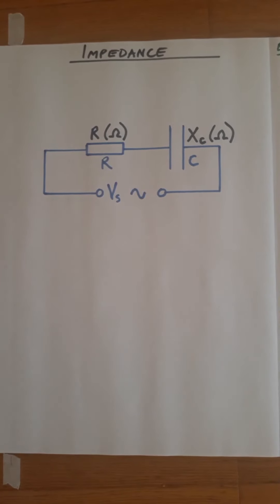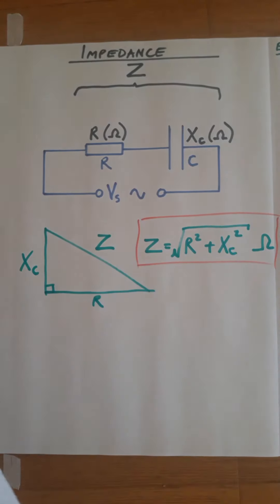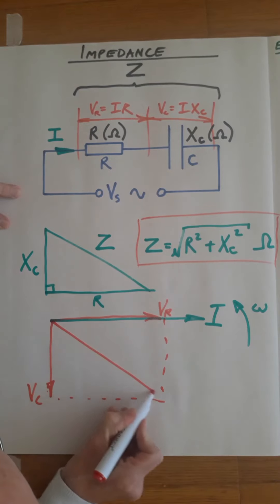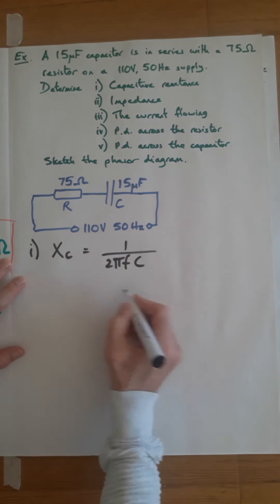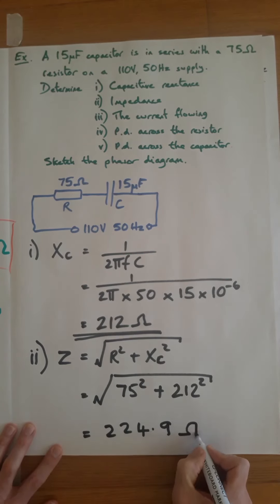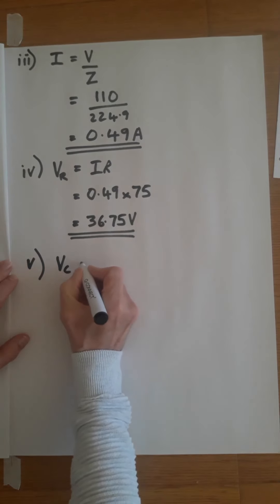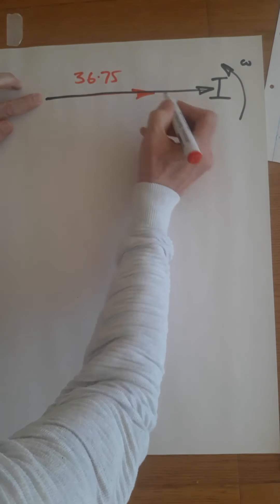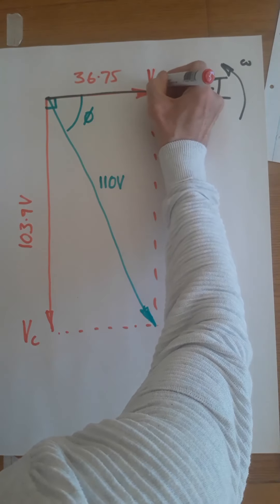9 b IMPEDANCE series resistor and capacitor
This clip tries to show the relationship between voltage and current in a series resistor-capacitor circuit.   It shows how the impedance formula is arrived at and has a fully worked problem for your guidance on reactance, impedance and a phasor diagram.